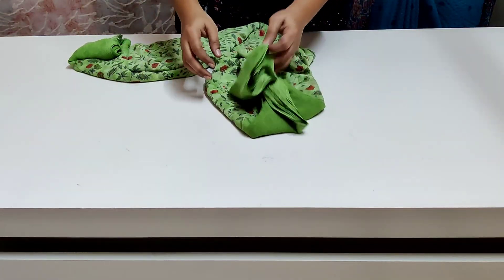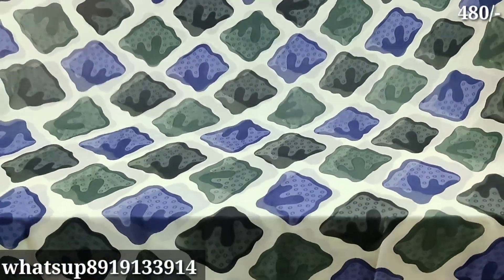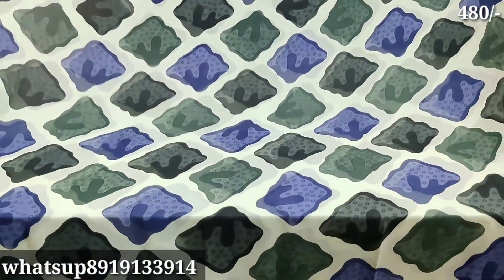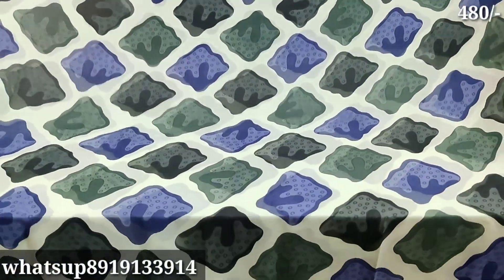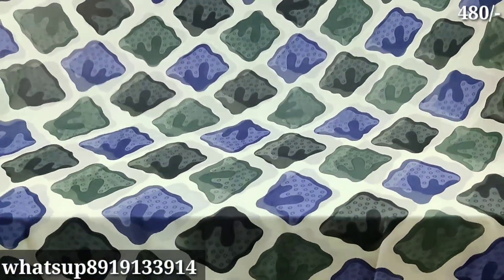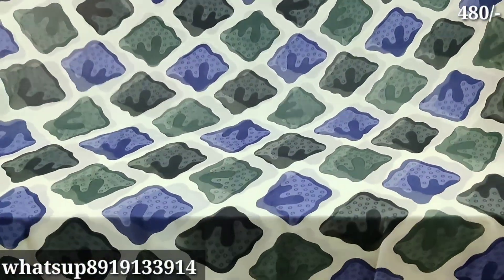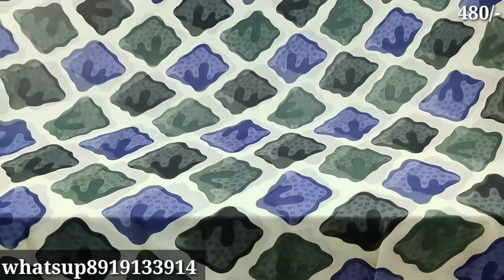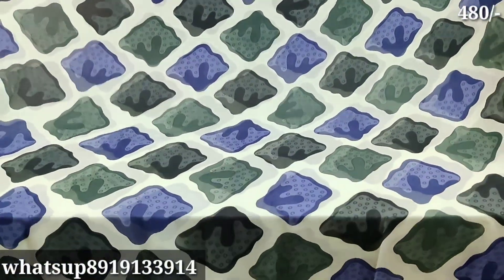Branded Georgette Sarees| Festival Sarees#onlineshopping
2nd youtube channel
yuvasri fashions

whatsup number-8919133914